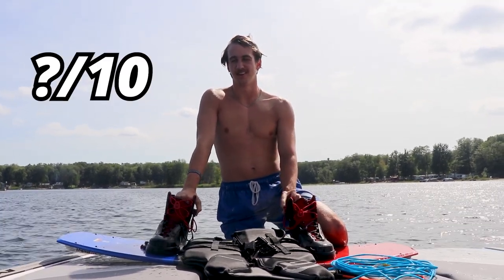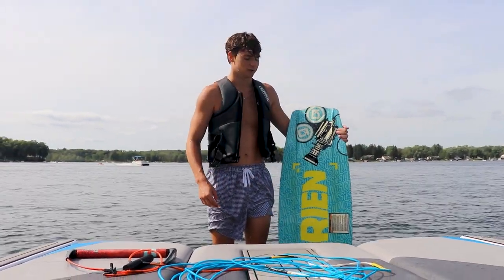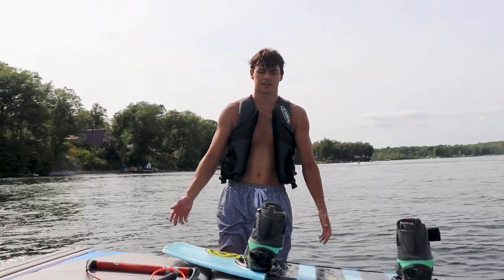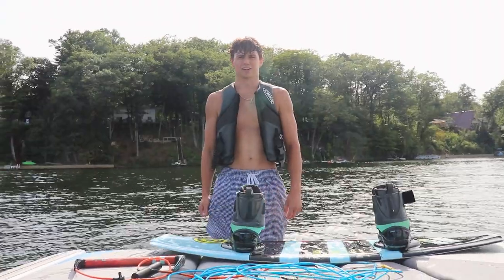HOW LONG SHOULD YOUR WAKEBOARDING ROPE BE?? | Diamond Wake